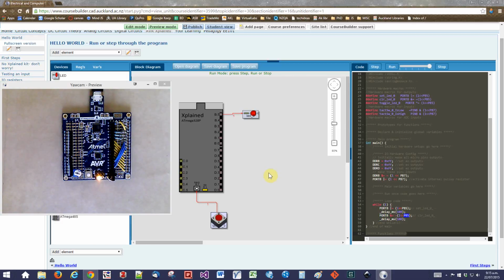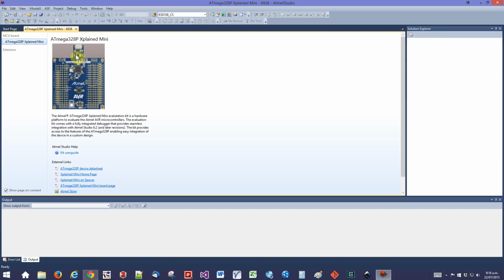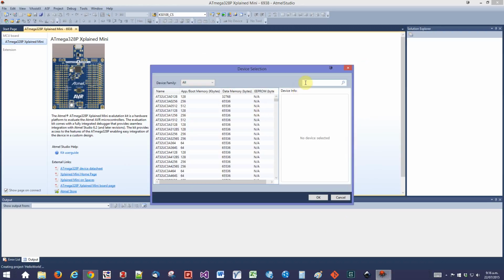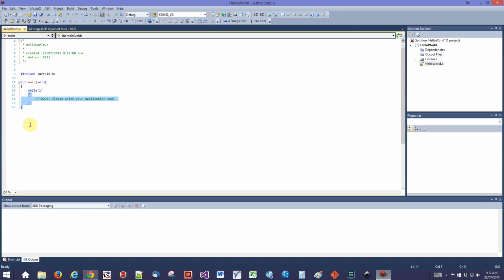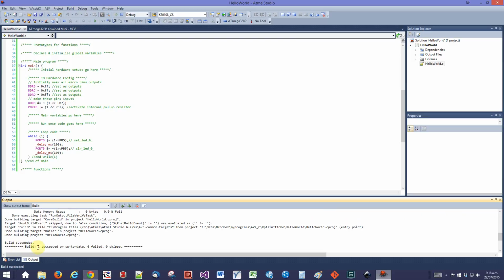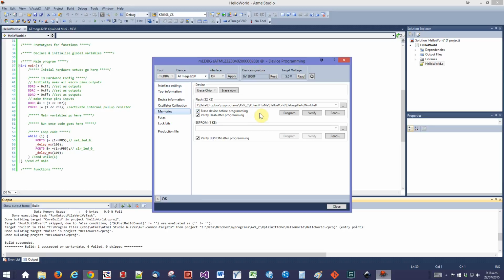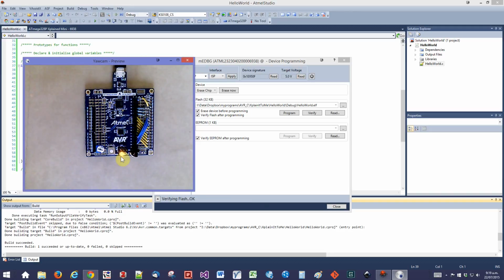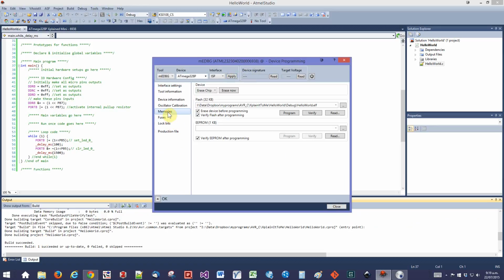HelloWorldProgram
Hello World- flash an LED
using the HTML and Javascript version of the simulator